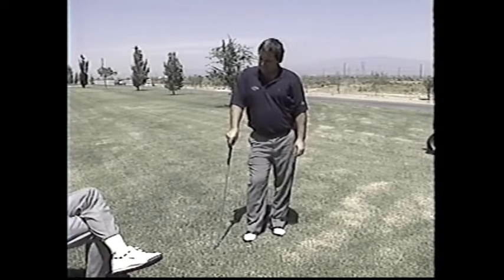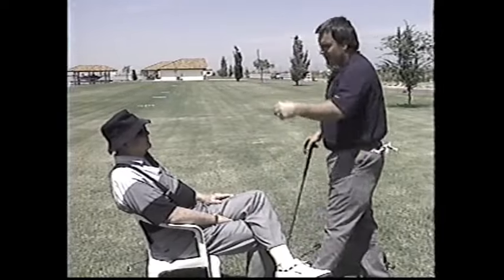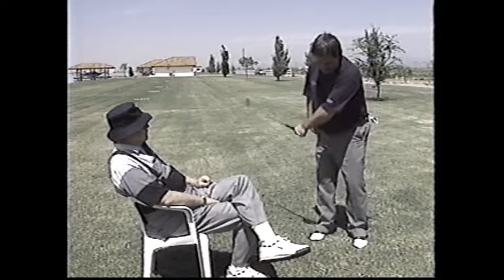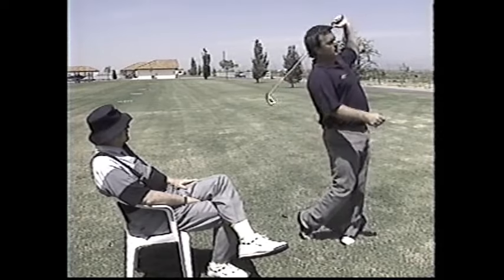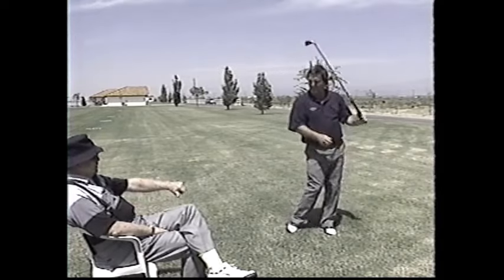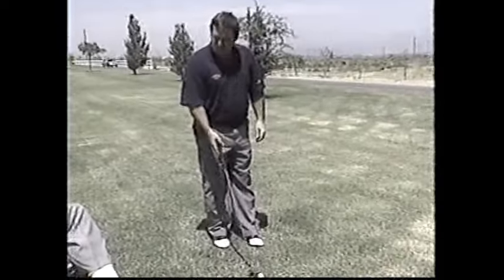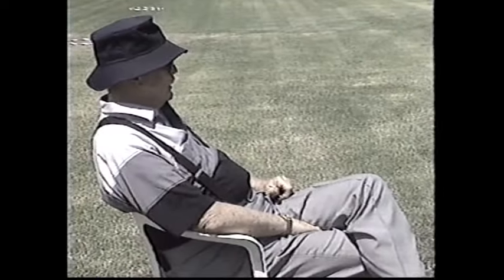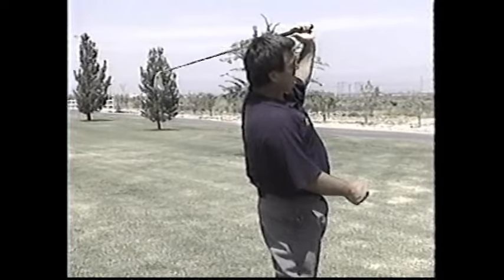Golf Swing Basics: Swing the Pendulum in Rhythm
With supple quickness and the proper hand action you will develop a free pendulum action.  But we must not interfere with this motion by pulling the arms.  Any degree of this, and we will have to make a compensation to the clubface or with the body to get the club square at impact.

Without this pendulum action we cannot get maximum clubhead speed or driving distance

Mike Dunaway and Mike Austin show you several great drills and exercises to get more clubhead speed.

It is best to learn this whole swing motion in the correct order.